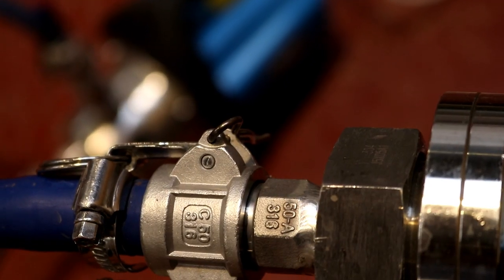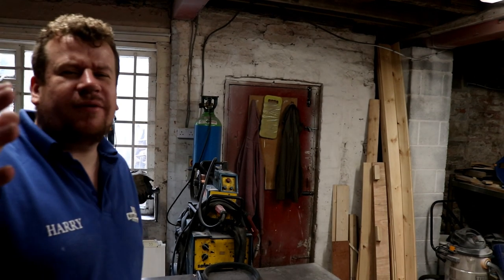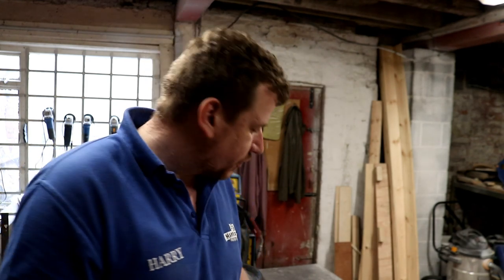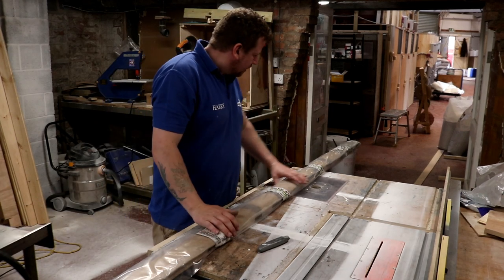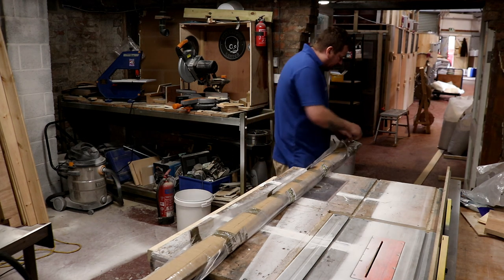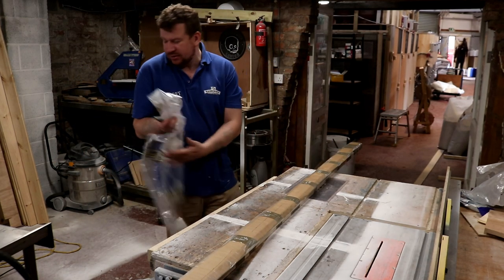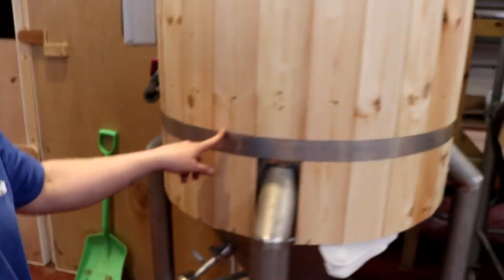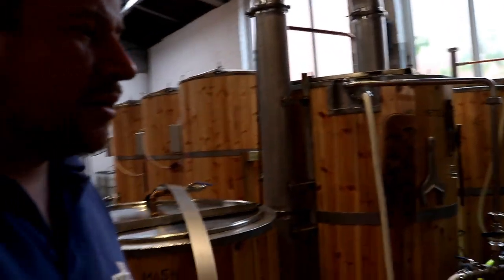STANDS AND BANDS